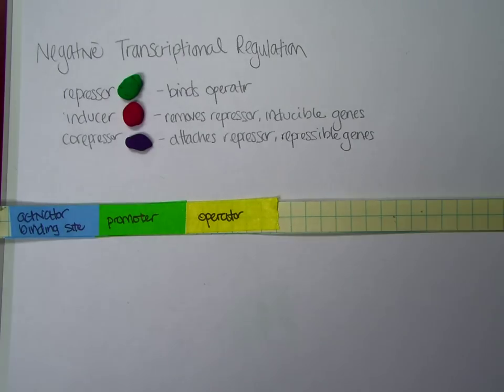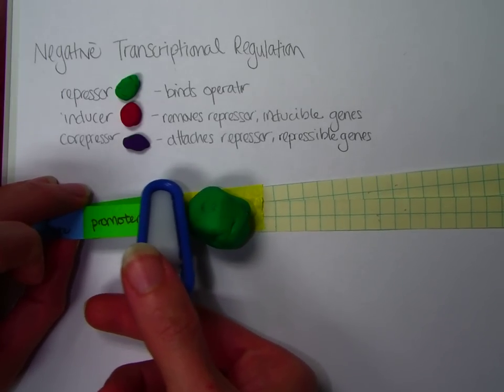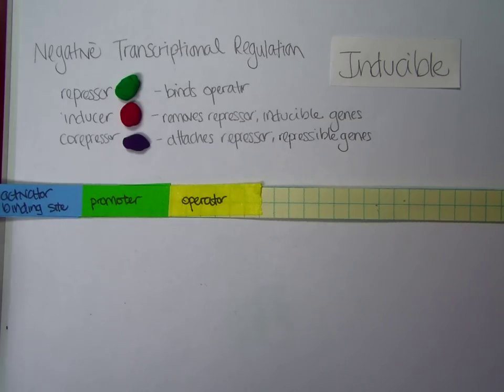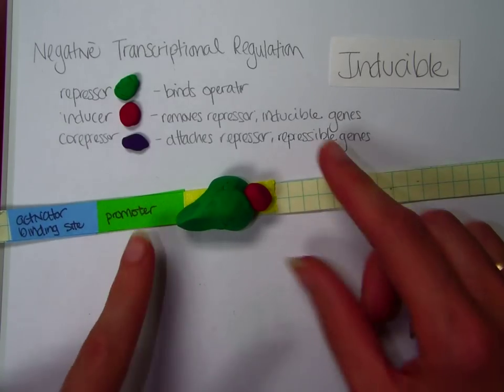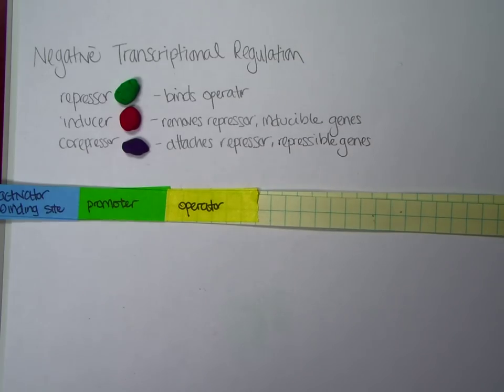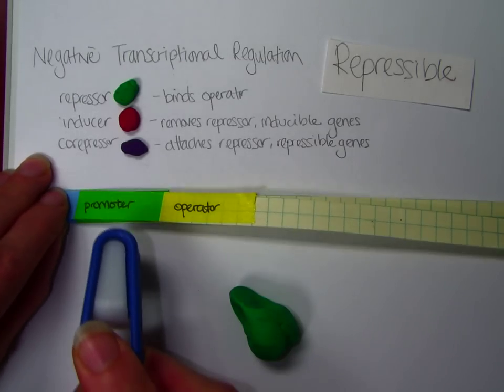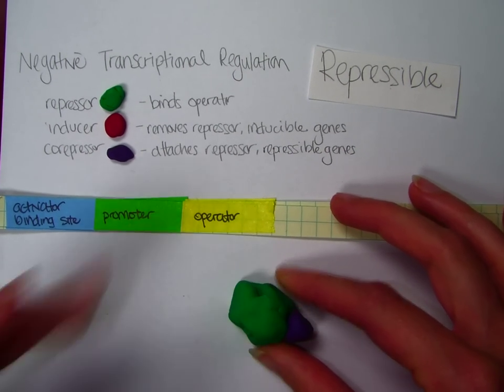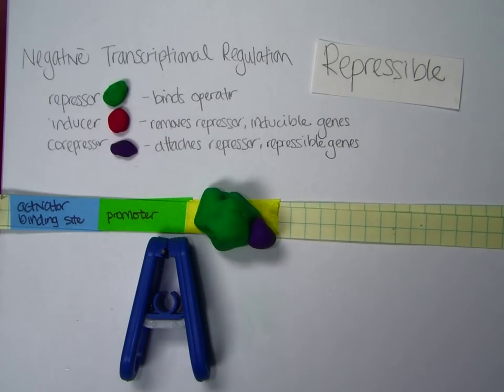negative transcriptional regulation_redo.avi